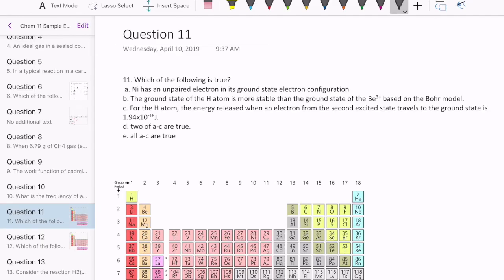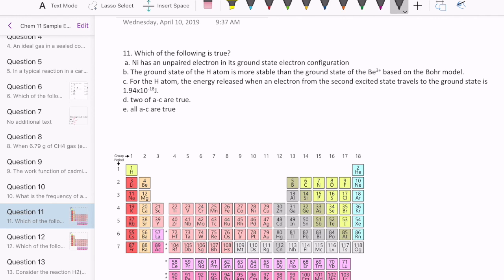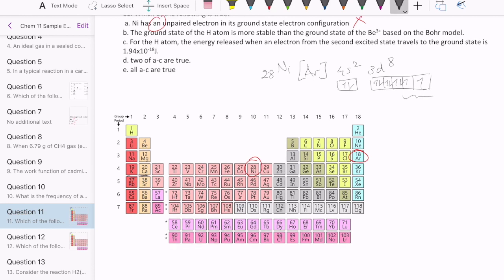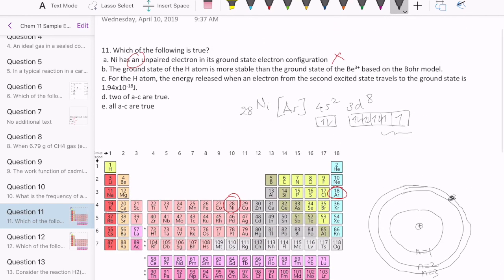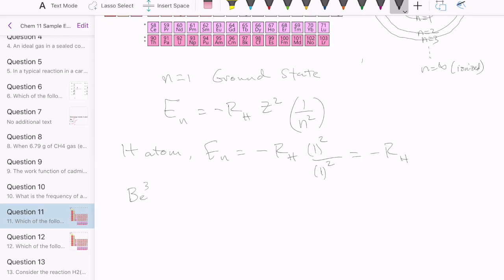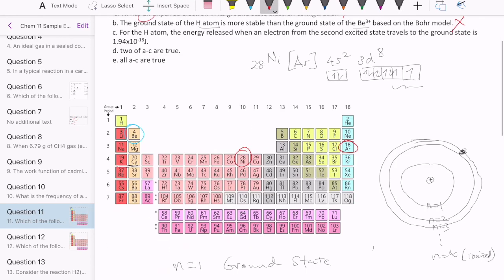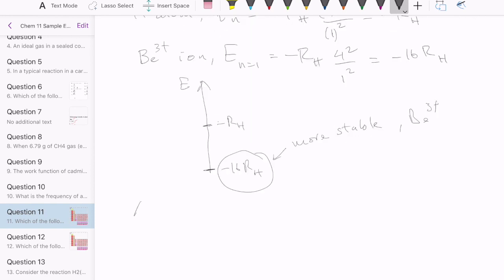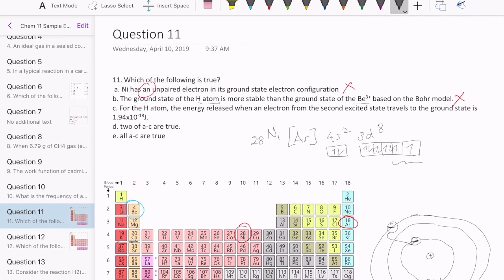Chemistry Problem Solving: Electron Configuration and Bohr Model of the Atom and Ion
This video describes how to solve several problems related to quantum chemistry concepts specifically electron configuration and the Bohr model of the atom and ion.